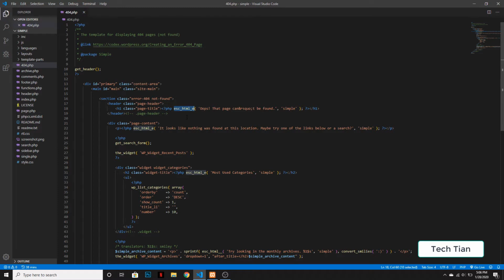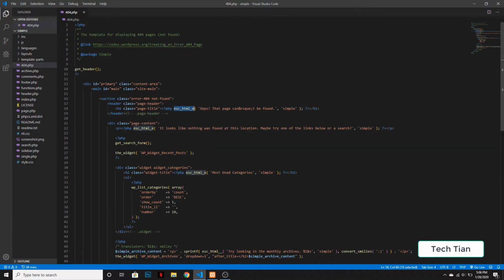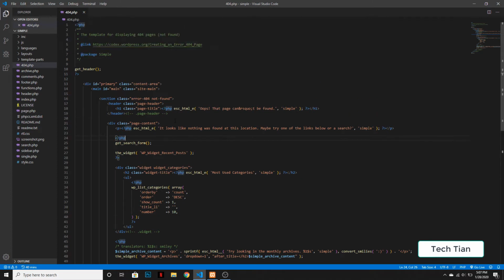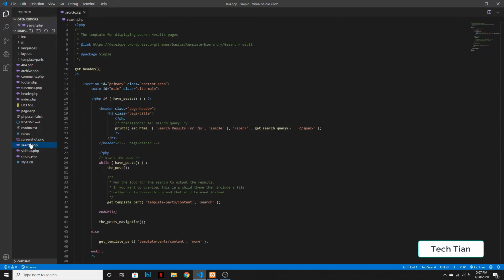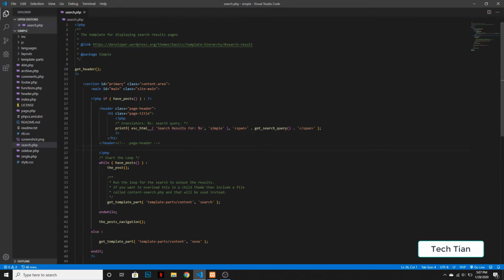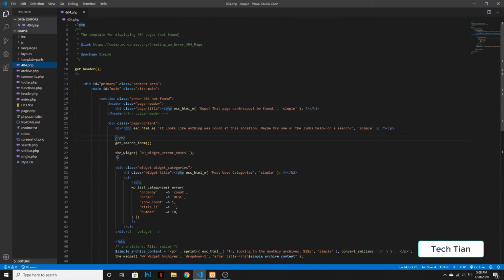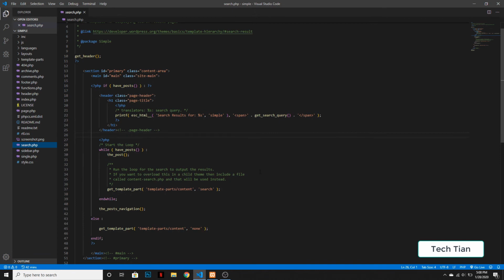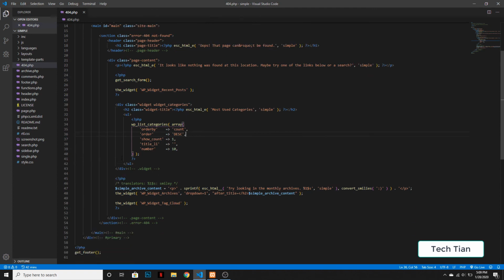404 & Search Template | WordPress Theme Development Part 61 | Tech Tian